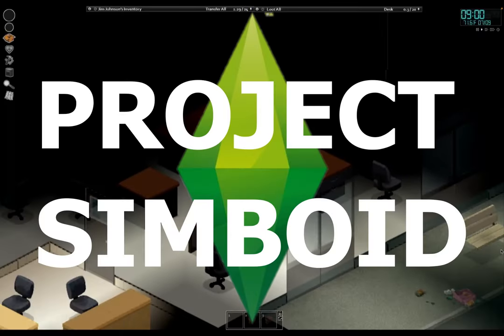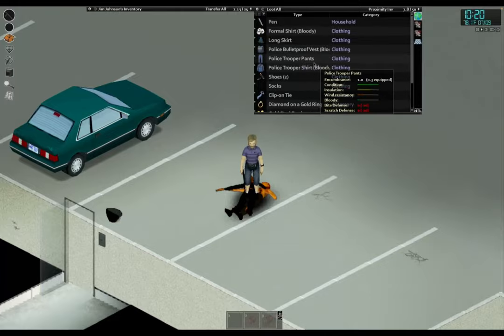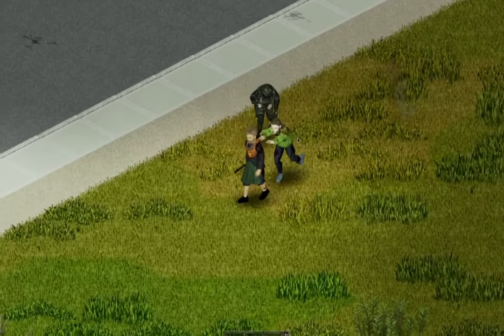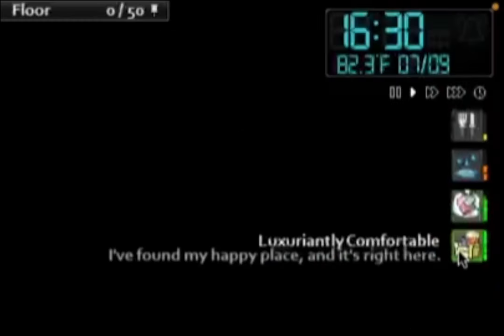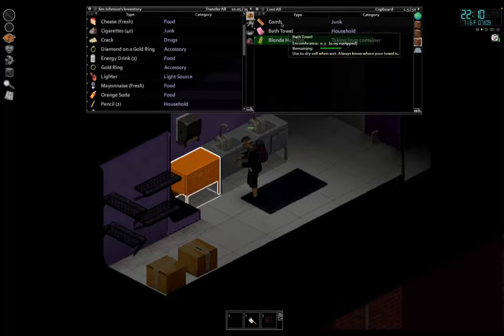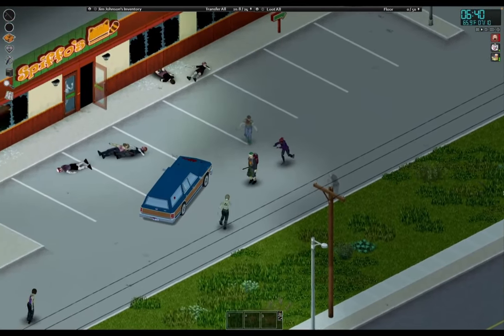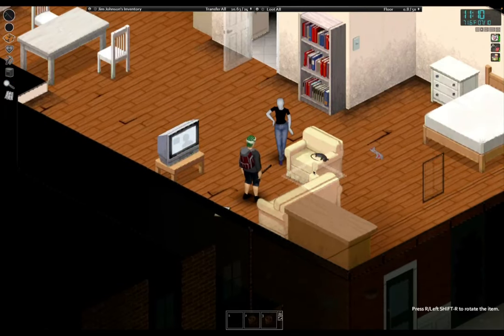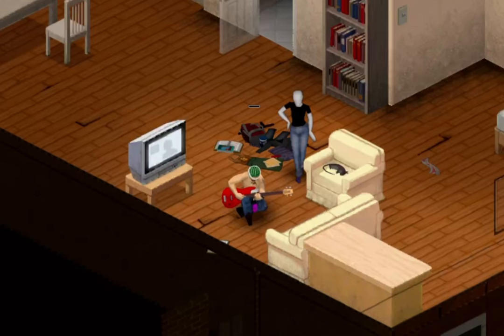I Turned Project Zomboid Into The Sims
In today's Project Zomboid episode, I transform the game into The sims, Our protagonist Jim looks to build a new life amongst the chaos of the zombie Apocalypse. His goals are to find a job, start a family and max a stat, how hard can it be?watch till the end to find out.

Shout out the channel members:
- PotatIsKing

Track #1 "Calling California" by Harris Heller

• 02:59 Track #2 "Neon Drive" by Harris Heller

• 05:43 Track #3 "Aquamorena" by Harris Heller

• 08:00 Track #4 "Ambient Gold" by Harris Heller

• 10:43 Track #5 "Daze" by Harris Heller

• 13:07 Track #6 "Rooftops" by Harris Heller

• 15:58 Track #7 "Suburban" by Harris Heller

• 18:43 Track #8 "When Rolling Tides End" by Harris Heller